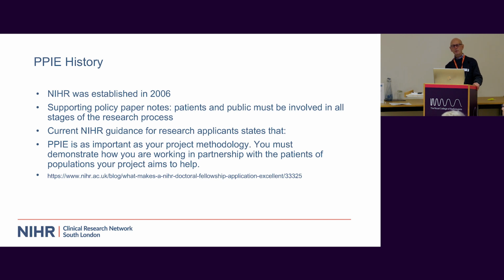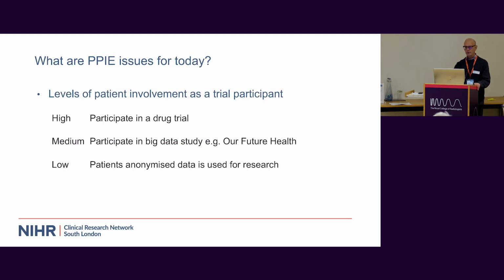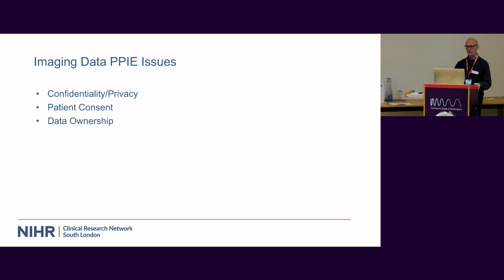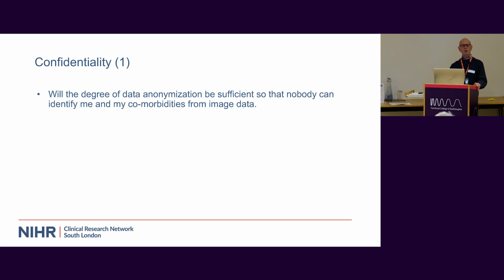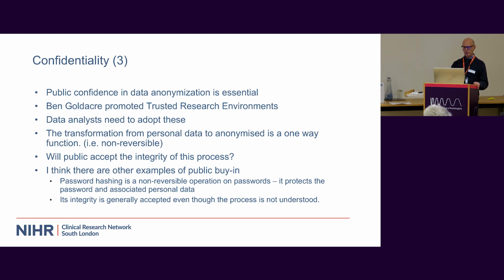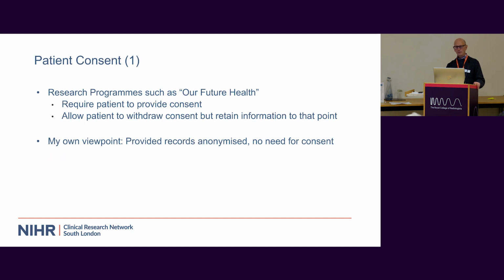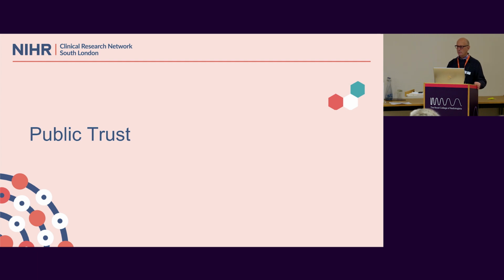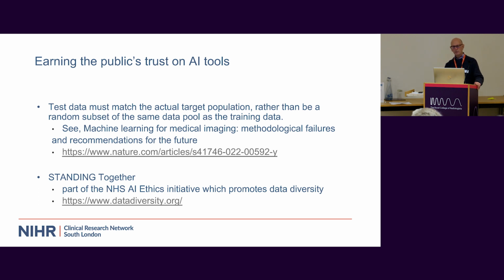Routine imaging data to evaluate AI solutions (David Cronheim - NIHR Imaging Group: PPIE)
Presentation from a joint workshop with the National Institute for Health and Care Research, exploring the work of AI within healthcare. Held at The Royal College of Radiologists on December 13 2023.